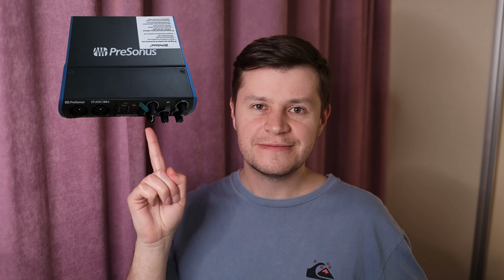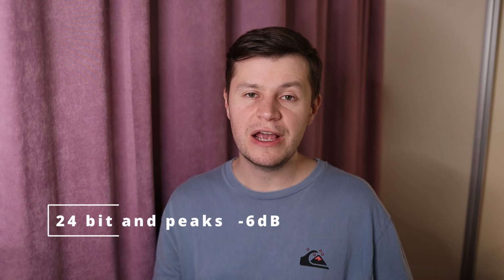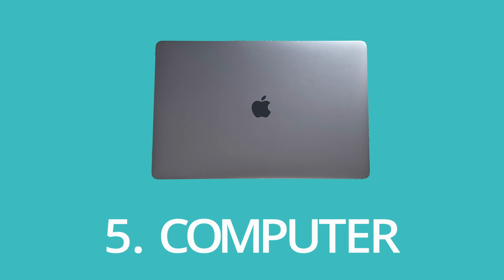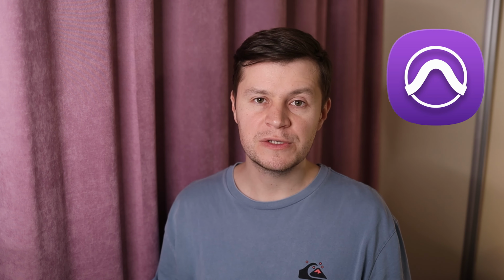5 essential things to make pop-punk song in your home studio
Nowadays, it is not necessary to have expensive equipment and a first-class studio to record a quality song.
In this video, I will cover the most important things you will need to produce rock song at home.

About me
Pro Mix Engineer, Sound Producer since 2010. I offer mixing and mastering services for modern rock genres.